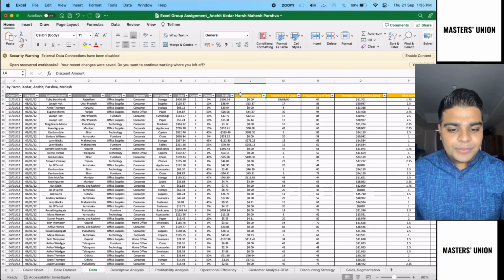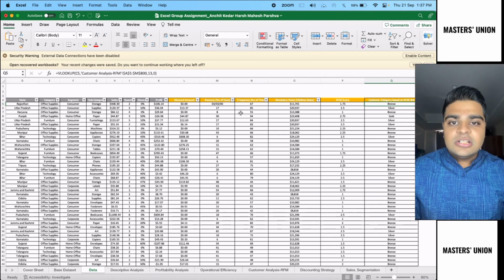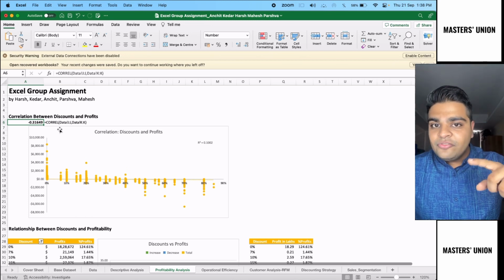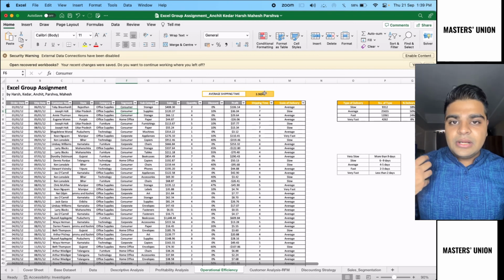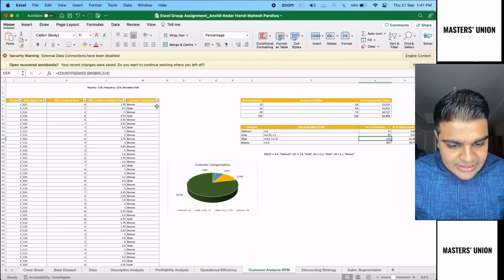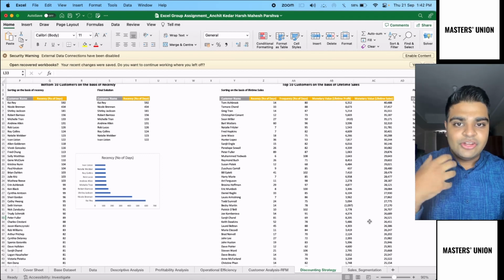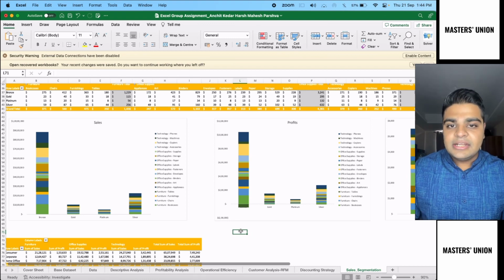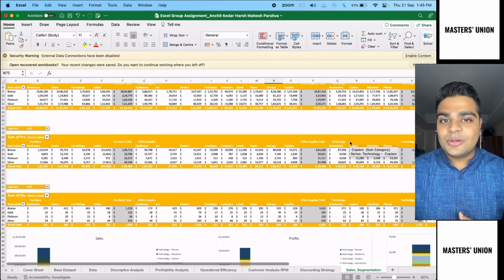Unlocking the Secrets of Sales Data:Comprehensive Guide to Data Analysis with Excel | Masters’ Union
Hello,

Have you ever wondered about the untapped power of seemingly 'basic' tools like Excel? I certainly did, until I embarked on a transformative journey at Masters' Union. Led by the exceptional Havish Madhvapaty, an Excel virtuoso and data wizard, this course opened my eyes to the incredible possibilities hidden within this humble spreadsheet software. ✨

Why am I sharing this today? I'm thrilled to announce the successful completion of my final project, where we dissected a sales dataset comprising 52,000 entries. You can catch a glimpse of our journey in the video below.

🚀 Excel Beyond the Cells
This course has gifted me with invaluable skills:

1. Data Visualization:
Graphs and charts have transcended their abstract nature to become powerful tools for crafting compelling narratives. 📊

2. Formulas and Functions:
Discover the magic behind Excel's formulas and functions. They are the secret sauce that can replace hours of manual labor. 🧙‍♂️

3. Analytical Thinking:
Unveiling actionable insights from complex data sets is akin to a treasure hunt, and I've uncovered some real gems. 💎

🤝 Learning from Havish
Havish Madhvapaty is nothing short of a legend. He demystified intricate topics like Data Cleaning, Pivot Tables, and VLOOKUPs, drawing relatable parallels with everyday analogies. Thanks to him, Excel has evolved from being a battlefield to a playground.

If you've been overlooking the potential of Excel or merely using it as a glorified calculator, I encourage you to consider enrolling in a course. Trust me, it will revolutionize the way you work. (And don't forget, ChatGPT makes for an excellent Excel companion!)

P.S. When I began this course, I was skeptical, wondering, "What more can there be to learn about Excel?" Well, as it turns out, there's a lot. Havish even surprised us with insights on how Excel seamlessly integrates with Power BI—mind-blowing! 🤯

So, have you ever underestimated a skill, only to be pleasantly surprised by its depth and utility?

Let's unlock Excel's full potential together!